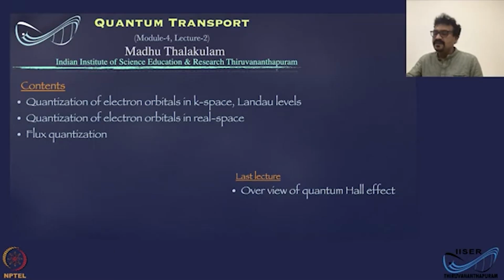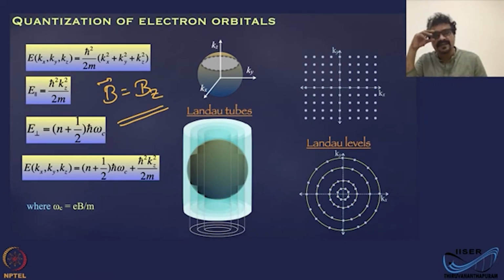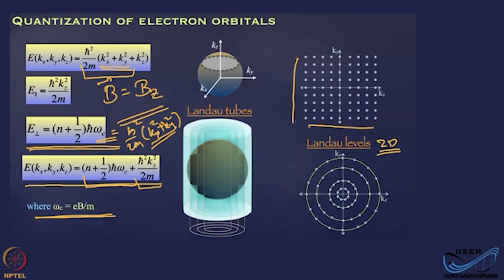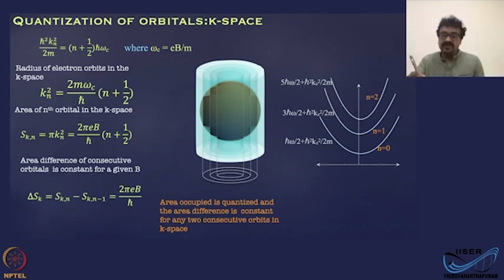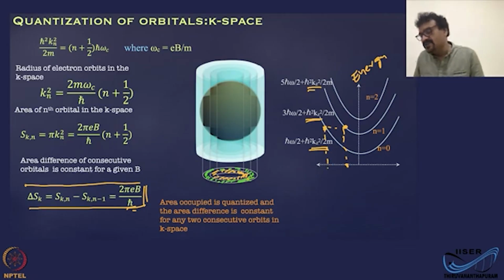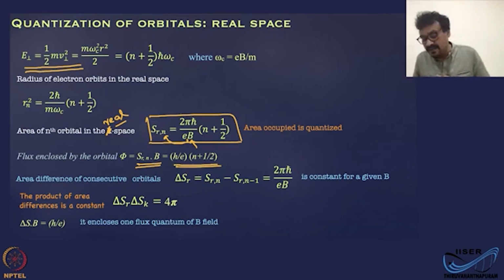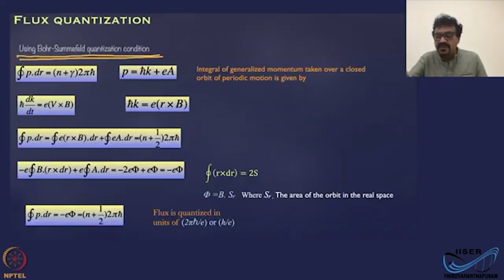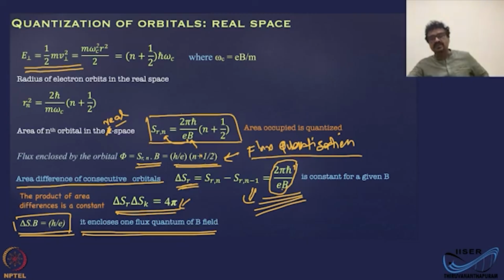Quantum Hall Effect: Quantization of electron orbitals...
Title: Quantum Hall Effect: Quantization of electron orbitals, Landau levels & Flux quantization
Subject: Physics
Course Name: Quantum Transport
Name of Presenter: Prof. Madhu Thalakulam